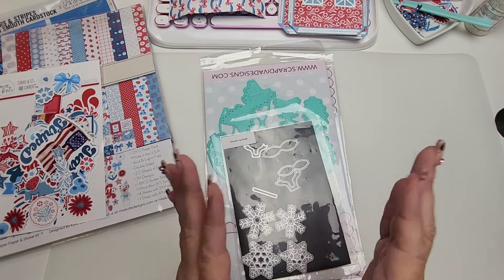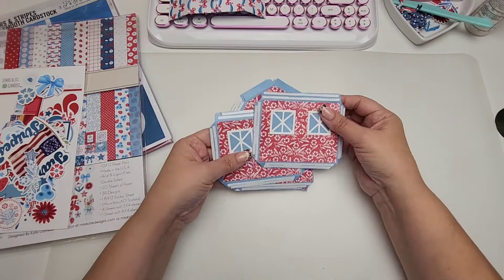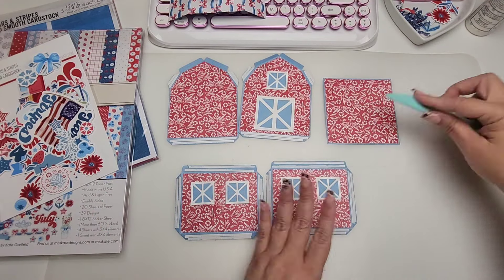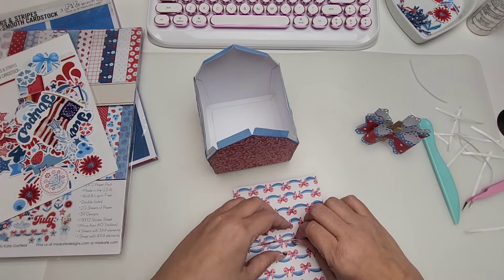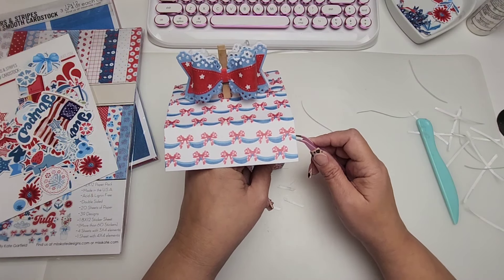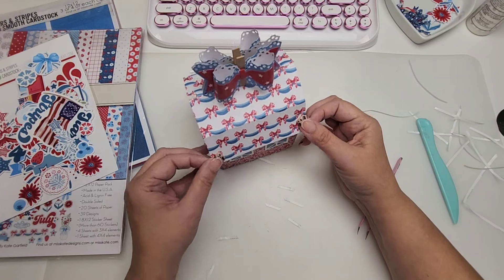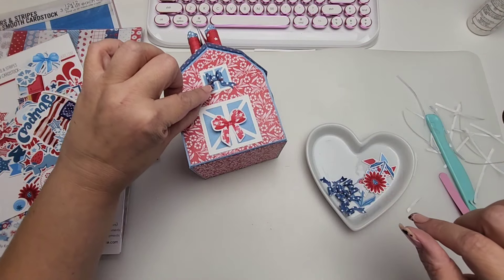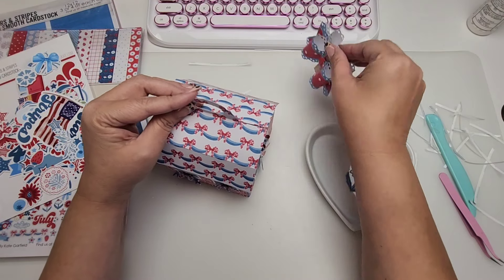3d Barn TUTORIAL MADE EASY (Craft with me)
TOP THREE-
3d embellishment book-